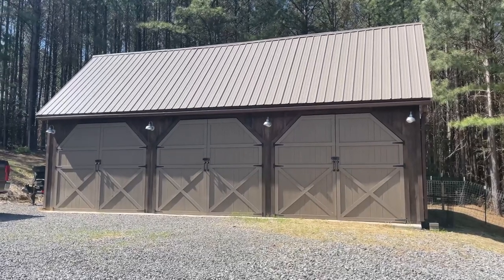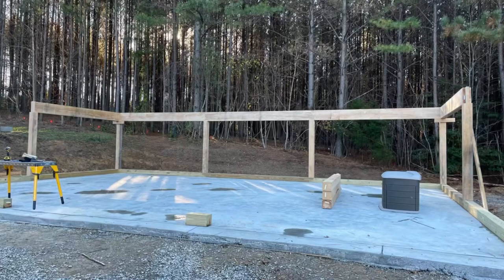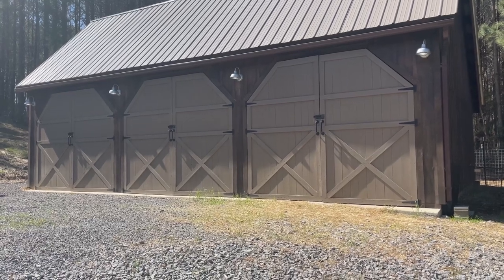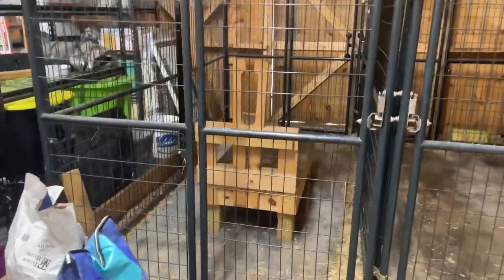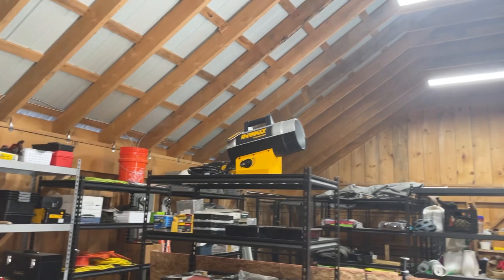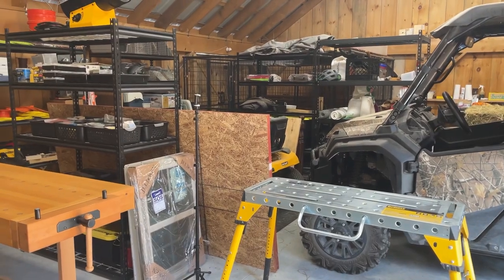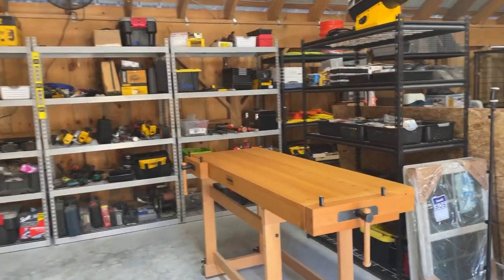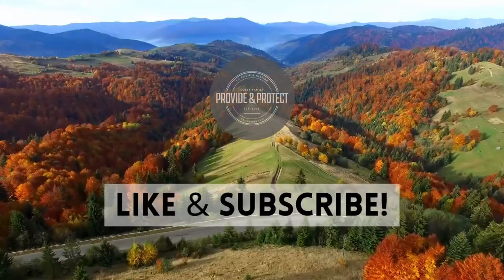DIY Barn Kit | Jamaica Cottage Shop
This is my 1-year review and experience of building a barn/shed purchased through Jamaica Cottage Shop (based in Vermont)! The kit did not include the foundation (we poured a slab) or any utilities. Our goal is to equip and inspire more people to PROVIDE and PROTECT—a community of those who cultivate ways to provide for and protect themselves, their families, and their communities.

(I may receive commission from the links below or any tagged products.)

The opinions shared in this video are only that, opinions, and should not be taken as legal, financial, or other forms professional advice or counsel. Viewers who take any advice or instruction from this or any other Provide & Protect (channel) video do so at their own risk. Be wise and be safe!